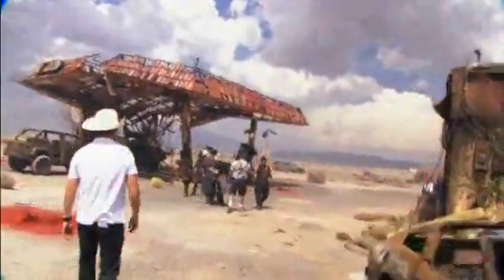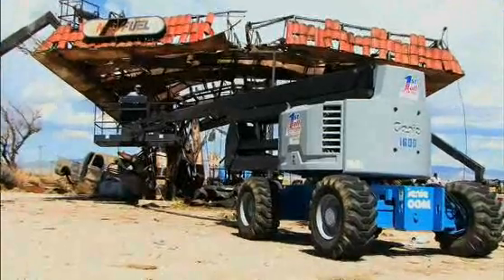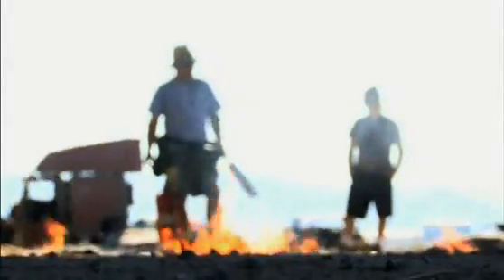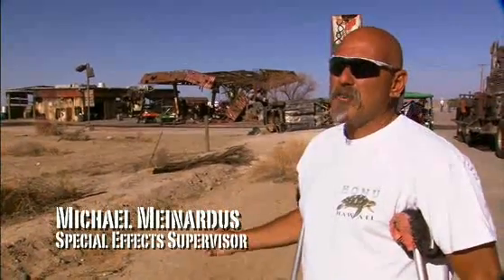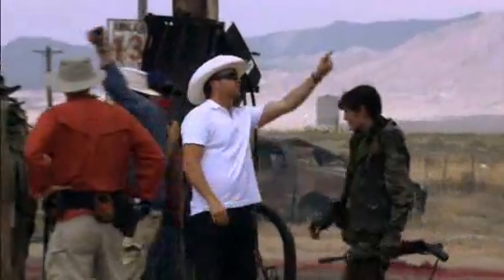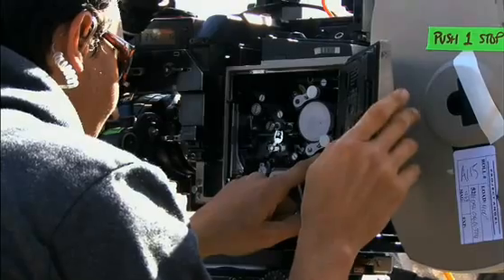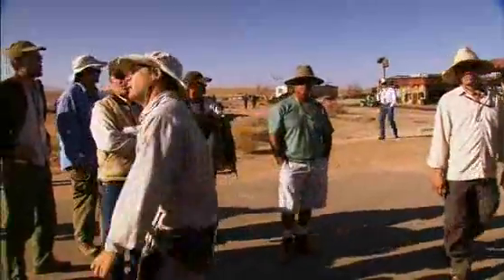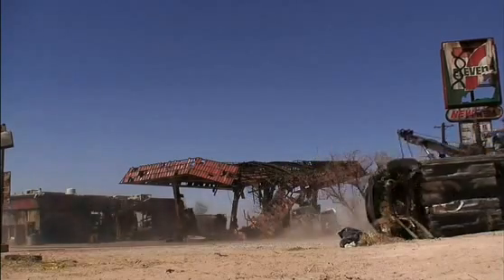Terminator Salvation - Exclusive Footage - The Harvester Attacks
Terminator Salvation

Adventure, Science Fiction/ Fantasy and Sequel
Opens May 21st, 2009; PG-13 for intense sequences of sci-fi violence and action and language

STARRING
Christian Bale, Sam Worthington, Anton Yelchin, Bryce Dallas Howard, Moon Bloodgood, Common, Jane Alexander and Helena Bonham Carter

SYNOPSIS
John Conner is fated to lead humanity's war against the machines, but the arrival of stranger alters the future of mankind.